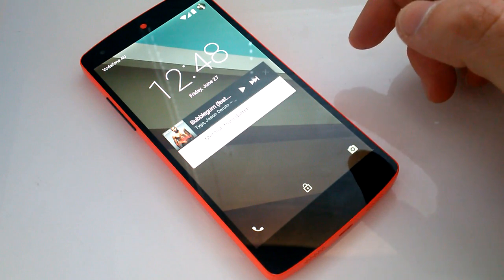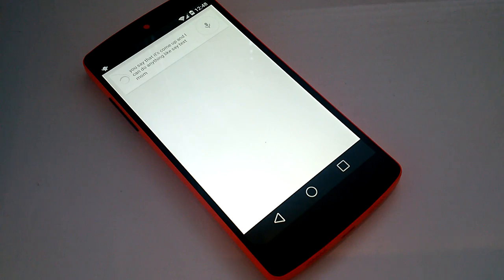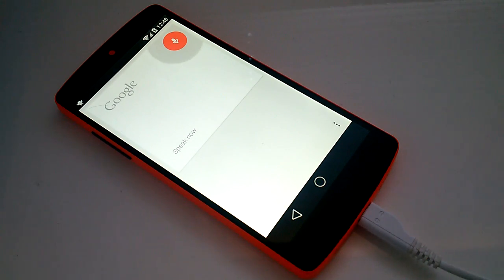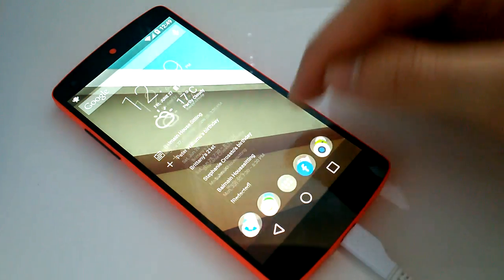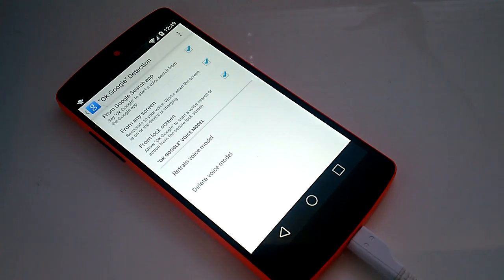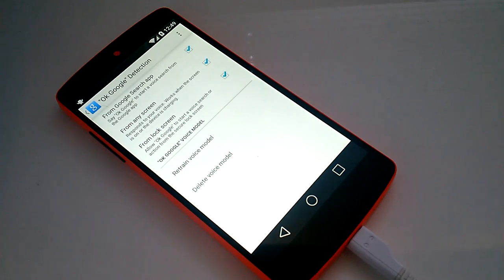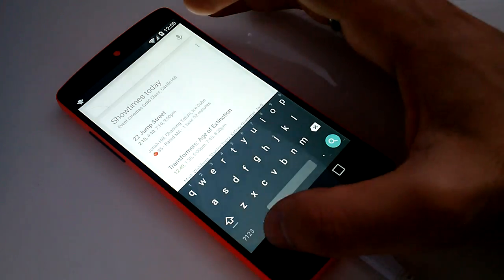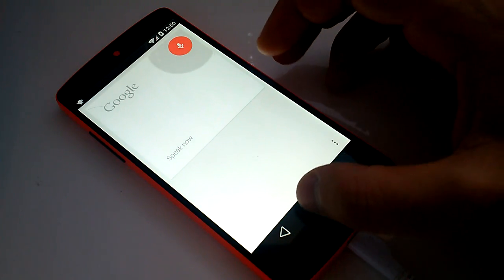"Ok Google" on Every Screen - Running on Nexus 5 (Android L)